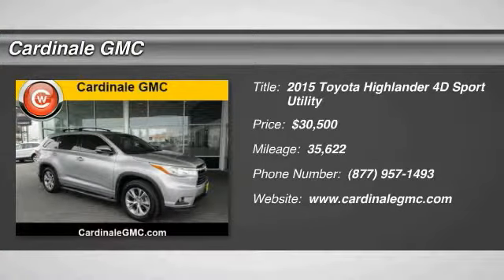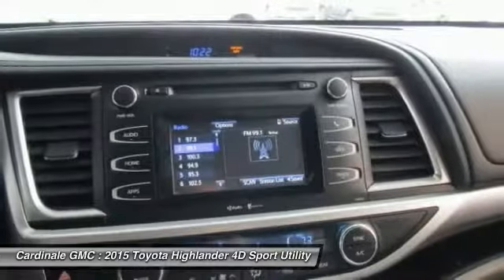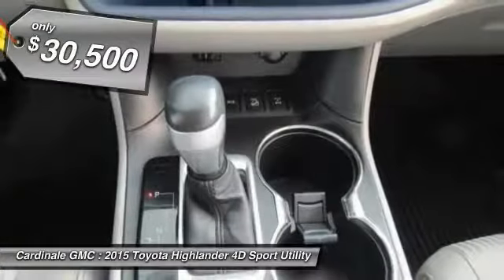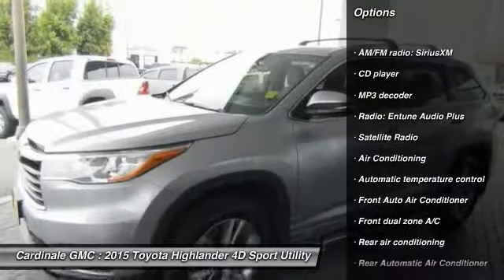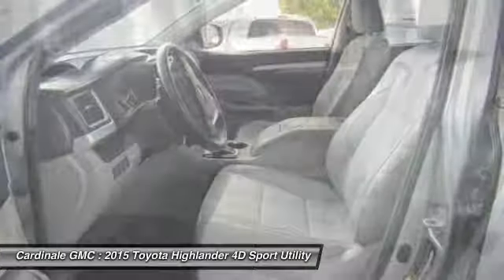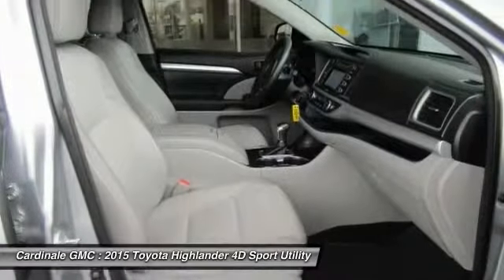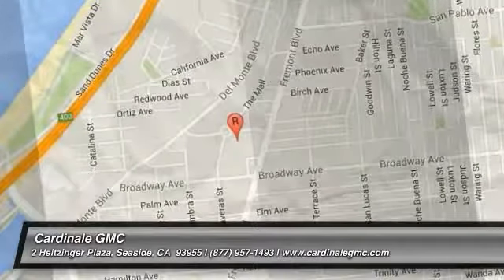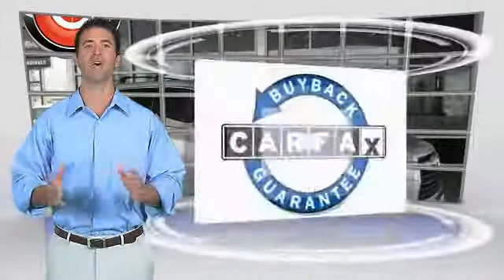2015 Toyota Highlander Seaside CA G11265A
2015 Toyota Highlander LE Plus V6

Cardinale GMC
2 Heitzinger Plaza

RARE HARD TO FIND. HURRY!!!, CLEAN CARFAX, ONE OWNER, SUPER LOW MILES!!!, RED TAG SALE!! HURRY. , SERVICE RECORDS AVAILABLE, and SERVICED REGULARY. AWD. Your quest for a gently used SUV is over. This charming 2015 Toyota Highlander has only had one previous owner, with a great track record and a long life ahead of it. Take some of the worry out of buying an used vehicle with this one-owner gem. Vehicle price and availability are subject to change without notice.